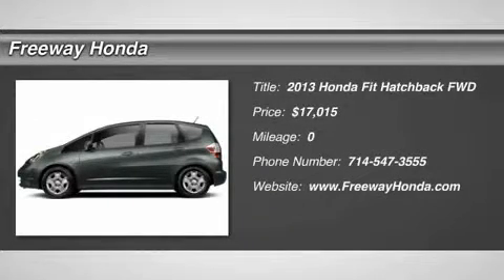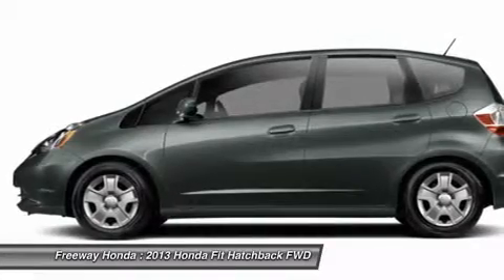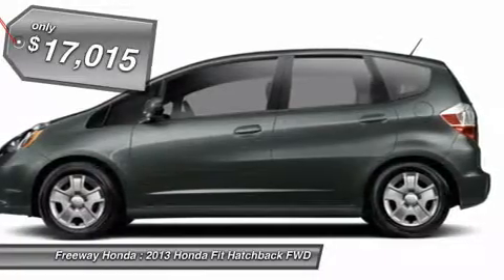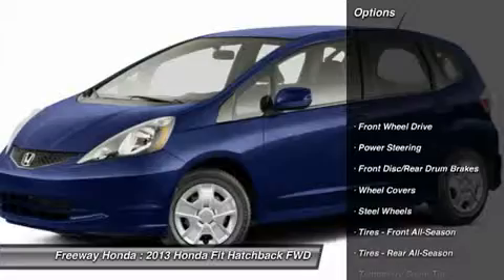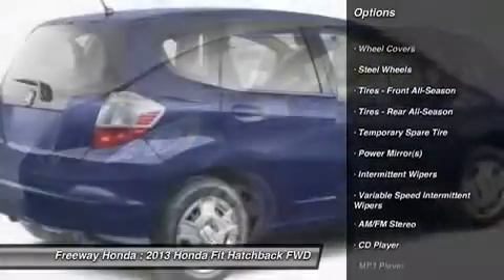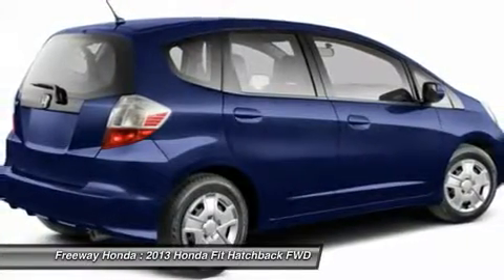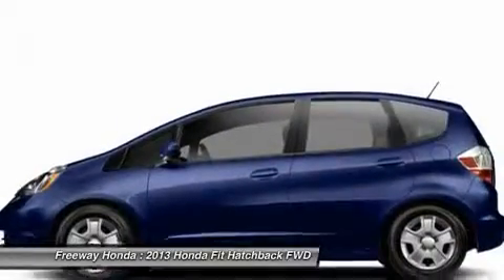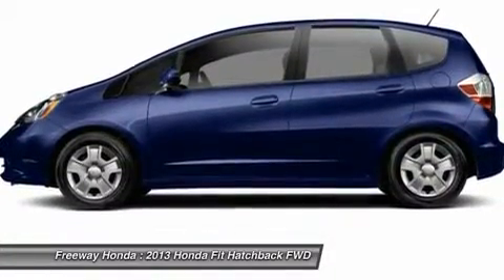2013 HONDA FIT Santa Ana, CA 00714282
2013 HONDA FIT Santa Ana, CA
Stock# 00714282

Freeway Honda
1505 Auto Mall Dr

Looking for the right car? Today could be your lucky day. With 0 miles, this Polished Metal Metallic, 2013 Honda Fit equipped with Automatic transmission could be yours. Request more information and set up a test drive right away.